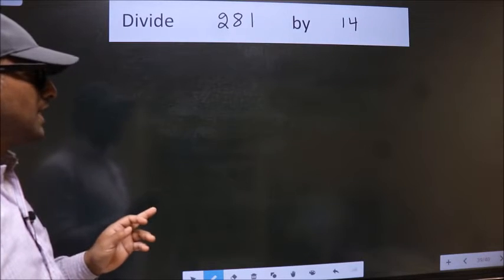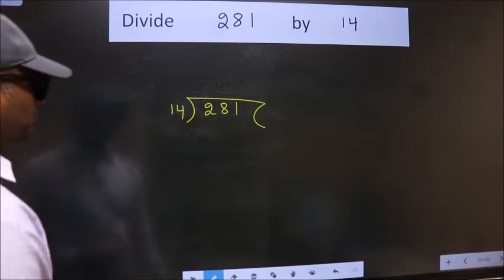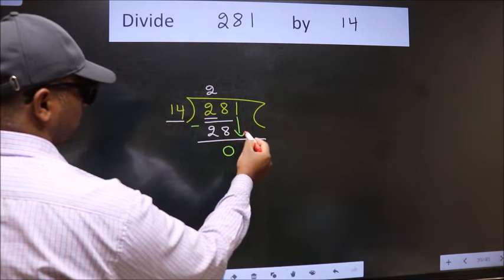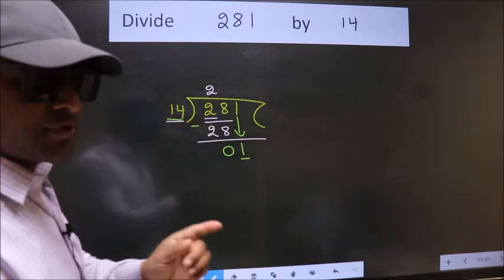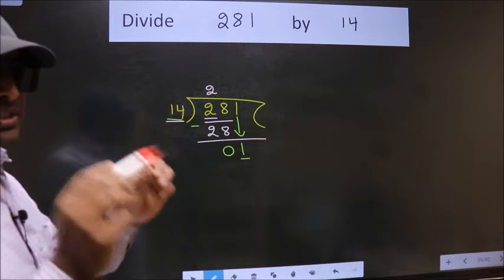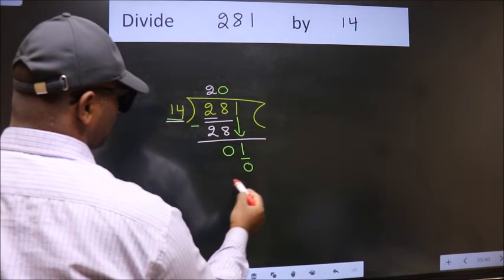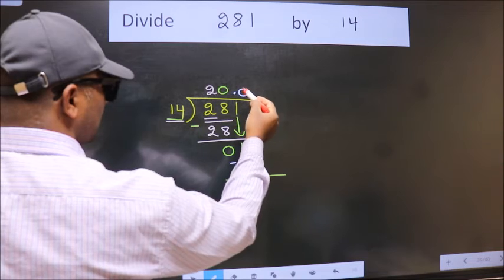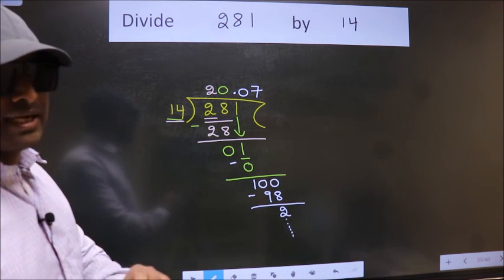Divide 281 by 14 Most common mistake while dividing